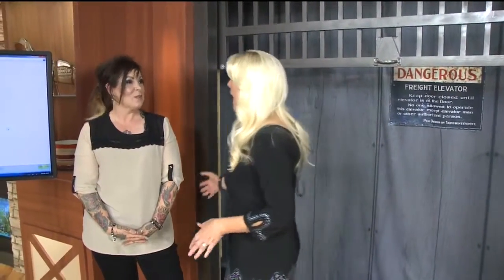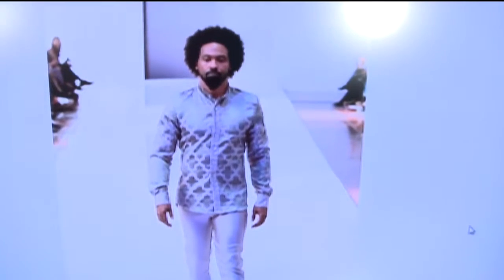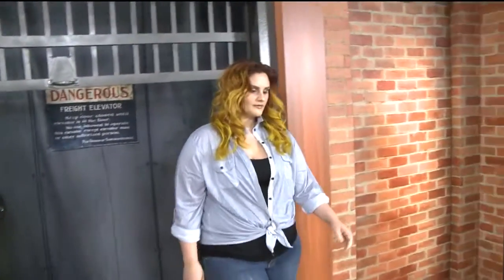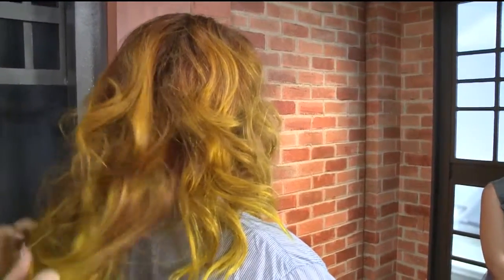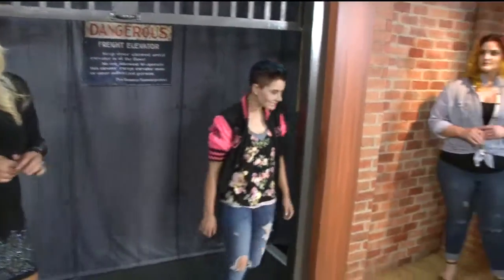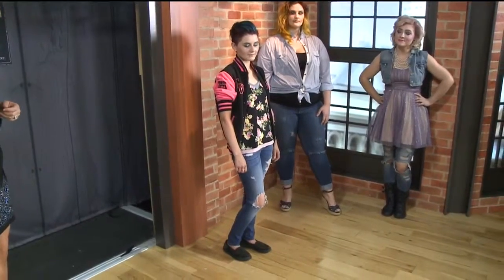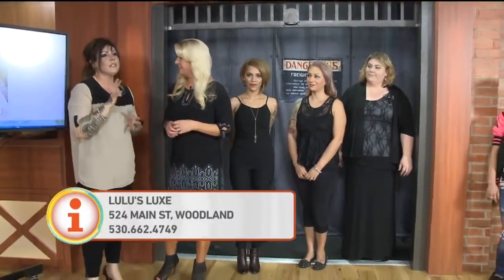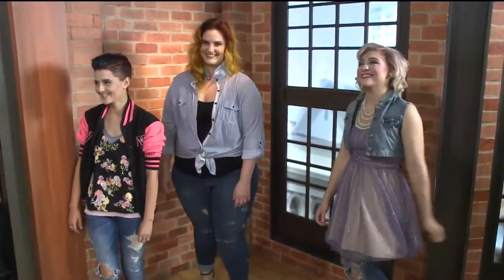90’s Hair Comeback Pt. 3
From makeup to hair we have you covered so you are a fashion DO this season!